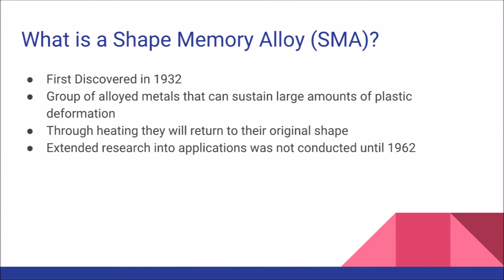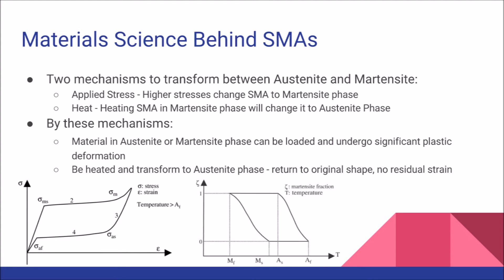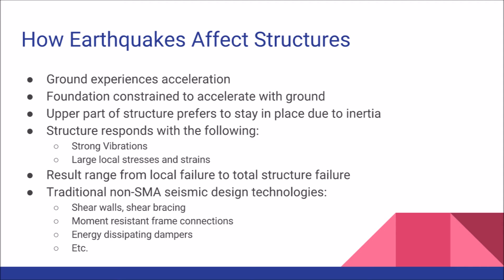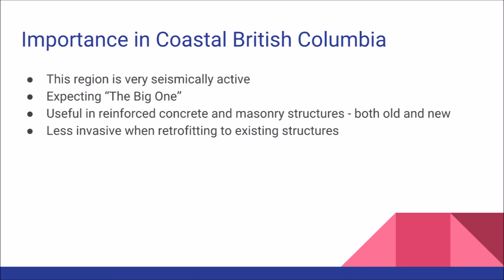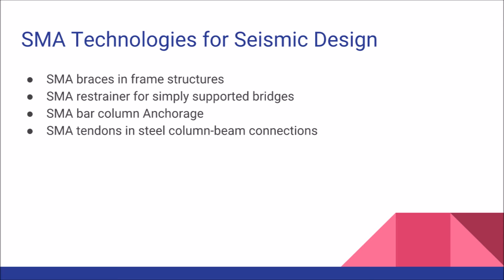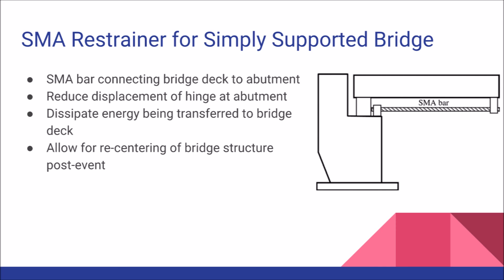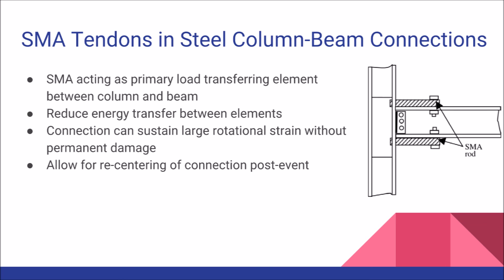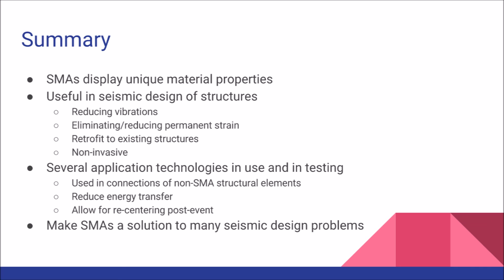Shape Memory Alloys (SMA)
A literature review of shape memory alloys and their uses in coastal BC